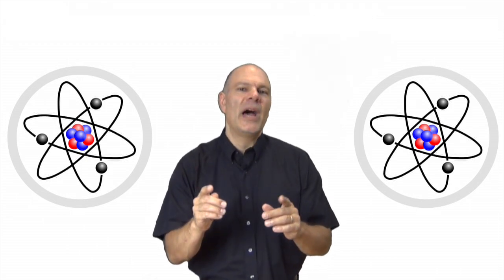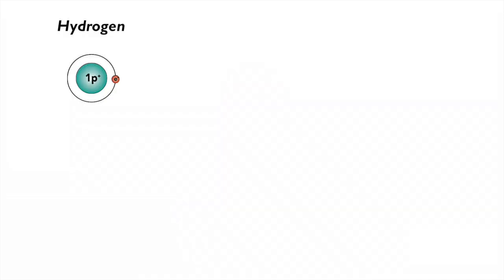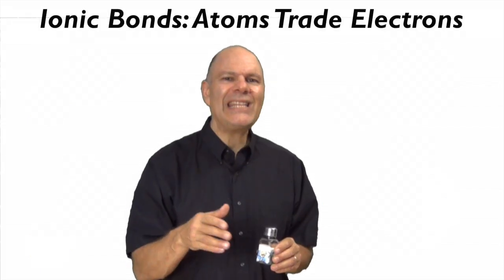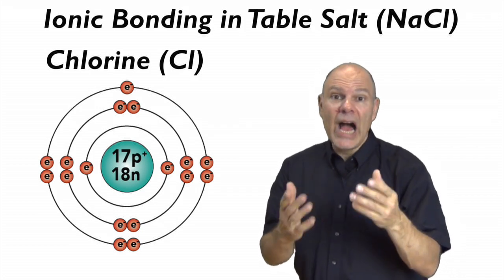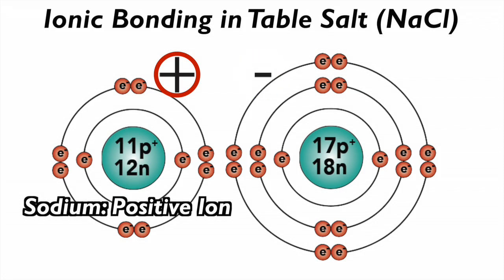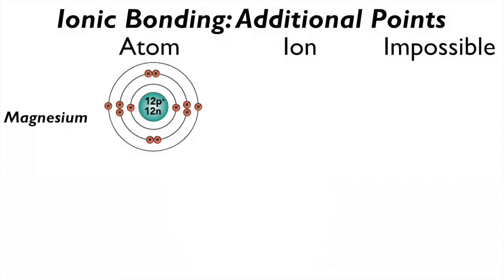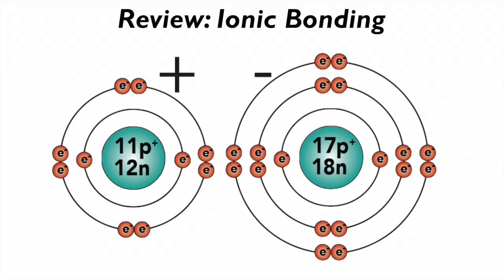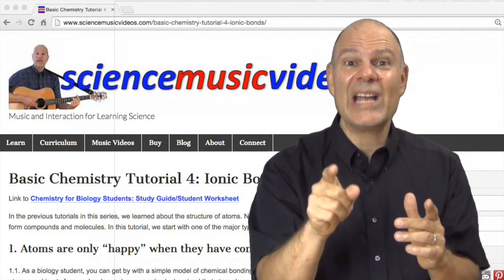Basic Chemistry for Biology Part 3: Ionic Bonding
This video series, Basic Chemistry for Biology Students, teaches the basic chemistry that you’ll need to know in your biology course, whether that’s introductory high school level, AP Biology, or even a first year college biology course.
The series covers
1. The structure of atoms (a nucleus with protons and neutrons; electrons orbiting outside in orbitals)
2. What biology students need to know about the Periodic Table.
3. The “Octet Rule” for understanding how electrons are organized into orbitals.
4. Ionic bonding (how atoms trade electrons to become charged ions, and the ionic bonds that result)
5. Covalent bonding (how atoms share electrons to form molecules)
Key chemistry terms (element, compounds, molecules, etc).
6. Understanding chemical formulas (molecular formulas and structural formulas).

Trying to increase success in biology? You won’t believe how much biology you — or your students — will learn.

HIGH SCHOOL TEACHERS: Have your school purchase a license so all of your students can access our interactive tutorials.

COLLEGE PROFESSORS: Help your students master the most complex topics in biology, with interactive tutorials about DNA replication, photosynthesis, immunity, cellular respiration, and so much more.

STUDENTS: We’ve got interactive tutorials, flashcards, AP Bio practice FRQs, videos, and more songs.
For $29.95 you get a full year's access.